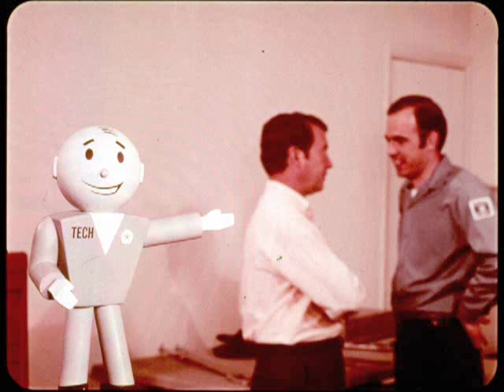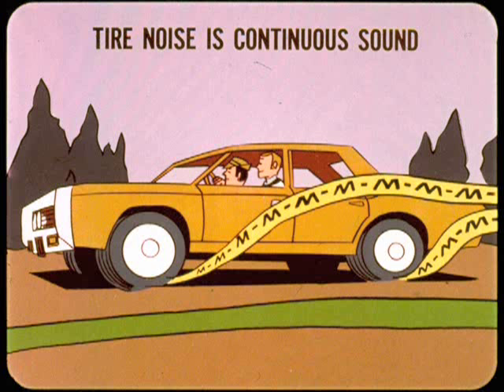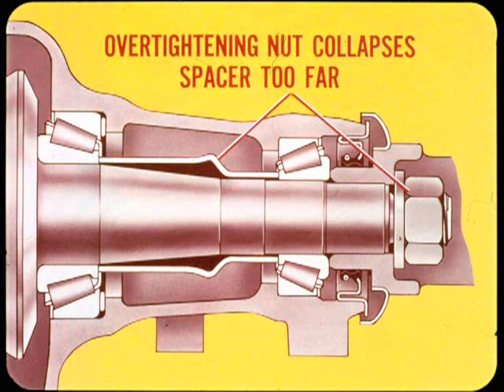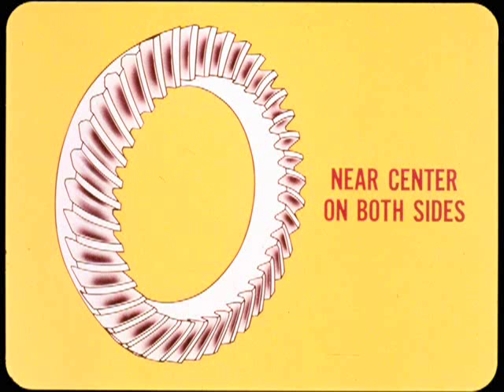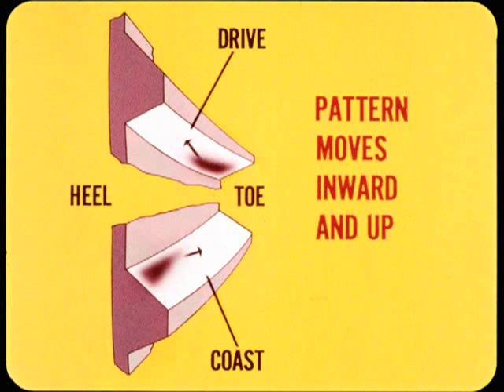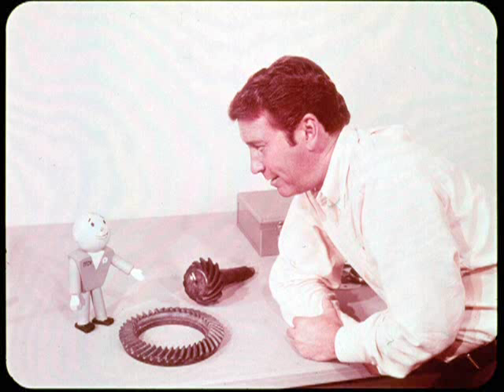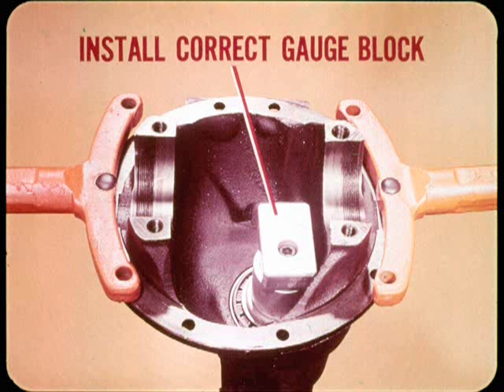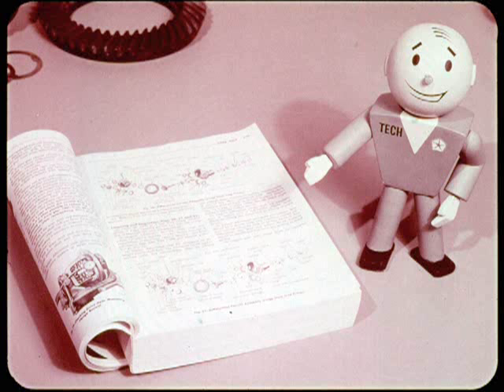Chrysler Master Tech - 1971, Volume 71-1 Rear Axle - Part II (Diagnosis & Service)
MTSC - 1971, Volume 71-1 Rear Axle - Part II (Diagnosis & Service)